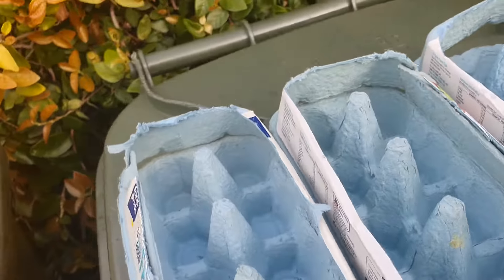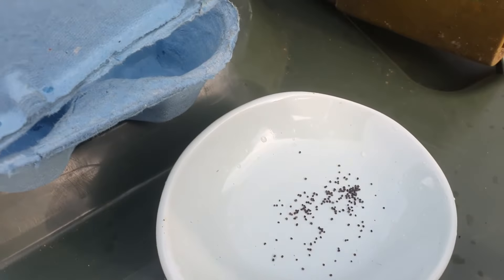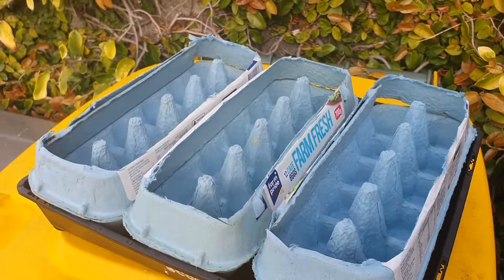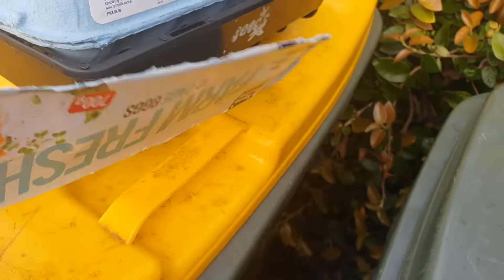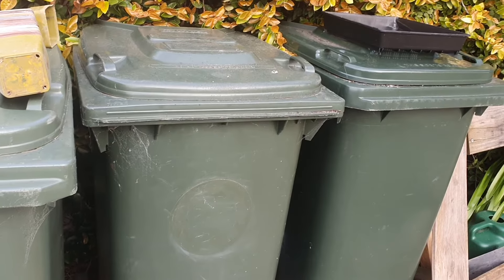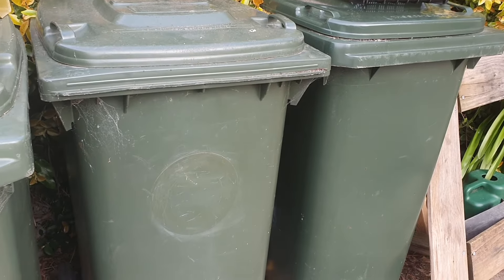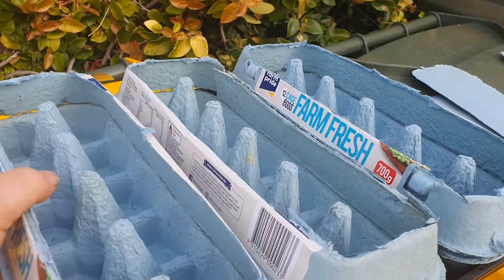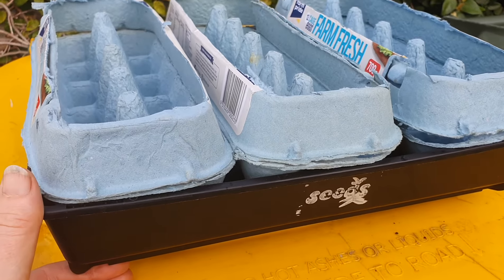Egg cartons, bulk seed raising mix, wheelie bins..